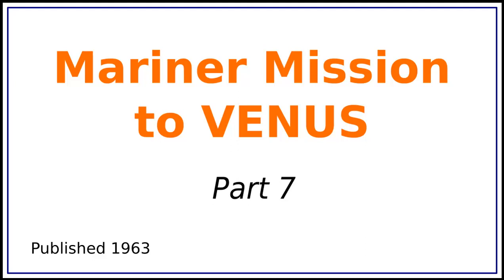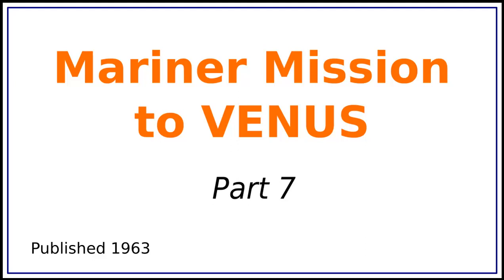Mariner Mission To Venus, audiobook, part 7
In August 1962 NASA launched the Mariner II spacecraft and set it on course to do a fly-by of Venus. Along the entire 109 day journey the spacecraft returned data to NASA. As the craft swept passed Venus its instruments made amazing discoveries about the planet. This audiobook relates the mission and its discoveries.